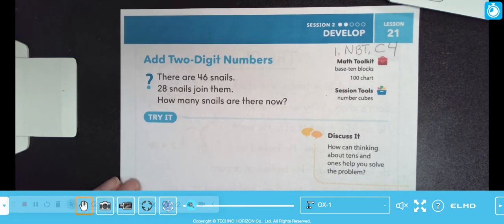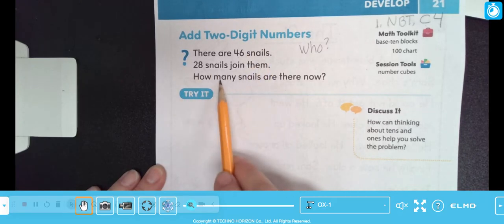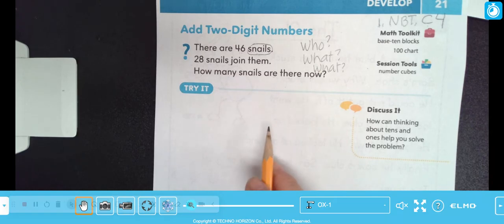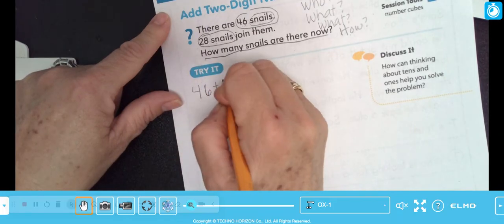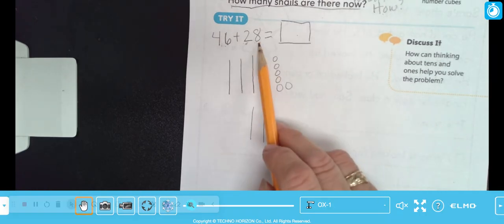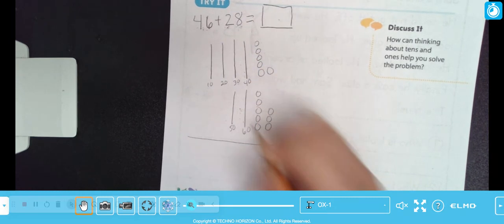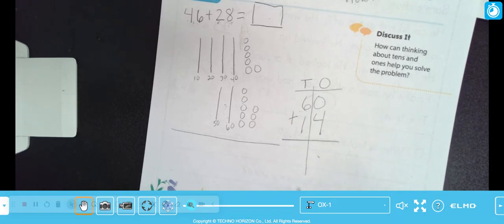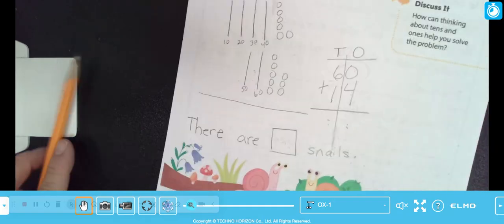Lesson 21, Session 2, DEVELOP p527